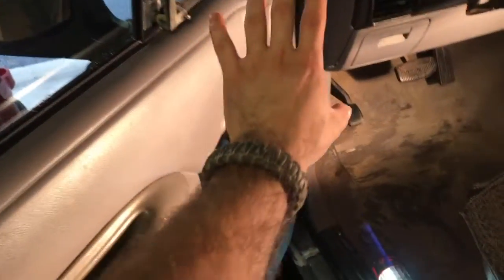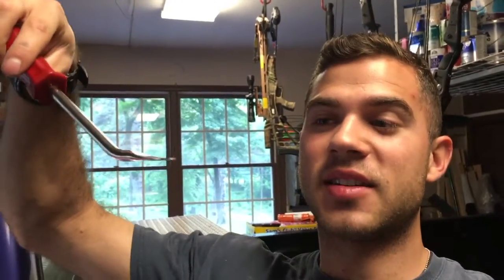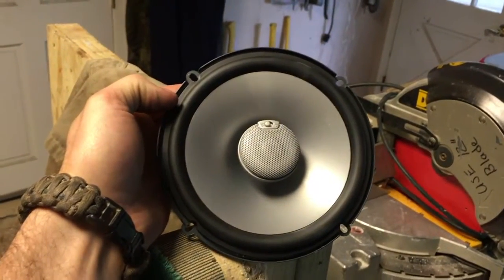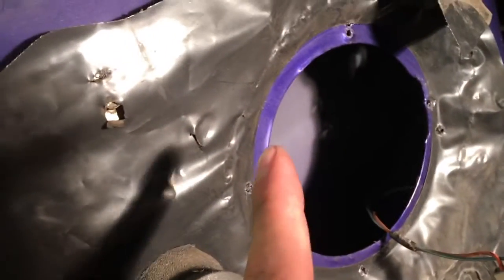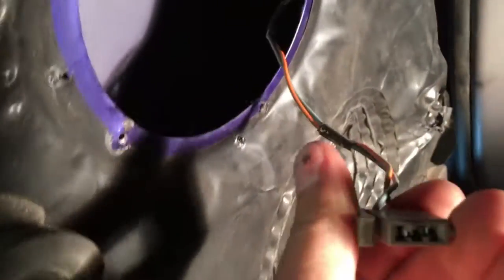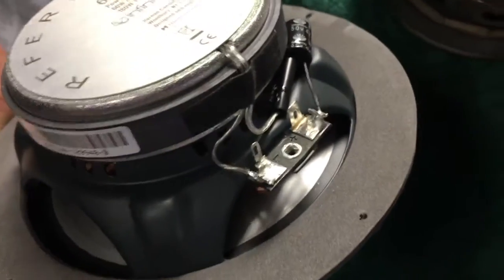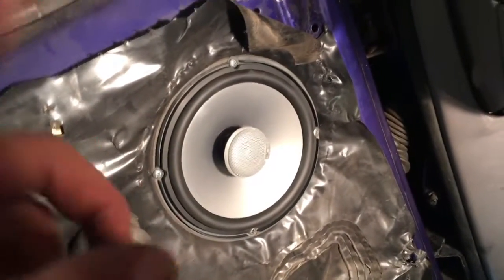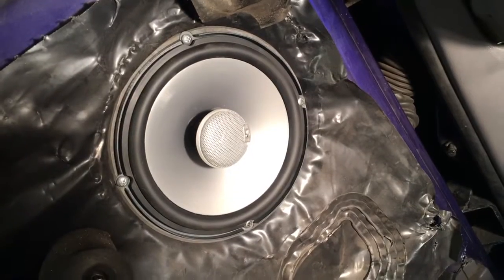How to Install Aftermarket Door Speakers | 1995 Ford F150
In this video, I show you how to install speakers into your car or truck. The process is farely universal and the results are awesome!! This install, as usual, was performed on my 1995 Ford F150.

To install these speakers you first have to remove your door panels/cards. These are held on buy a series of screws and push connectors. On these particular truck so you have to remove the window crank handle in order to get the panels off.
With the door panel removed you will be able to see your speaker. On these trucks, the door speakers are 6 1/2 inch diameter. They are held on by a couple of screws. Remove these in all that is holding it there is a bit of magnetism in the harness. You will need to adapt the harness to the new speaker. I adapted the old Ford connectors to make it work. Once that’s done you plug up your new speaker and screw it to the door. And you’re finished.

⏰ Time Stamps:
0:00 Intro